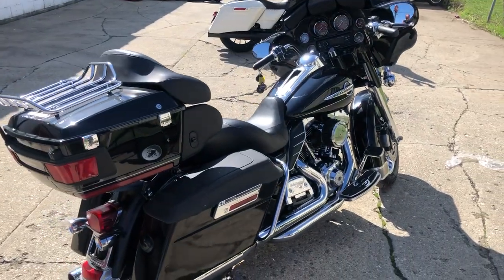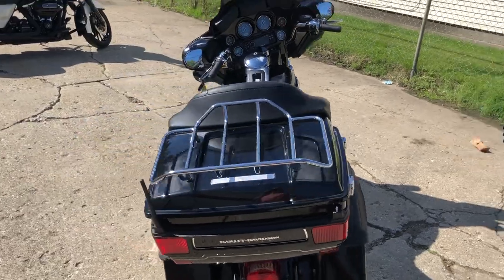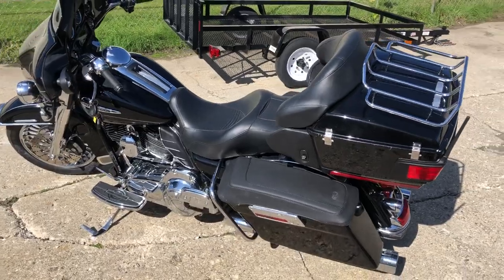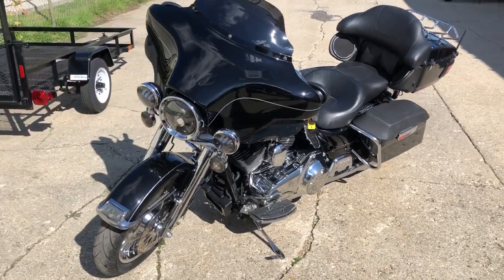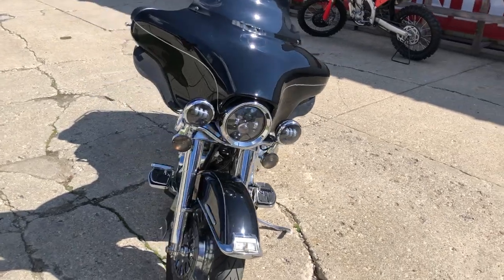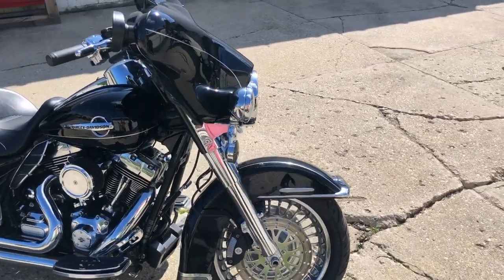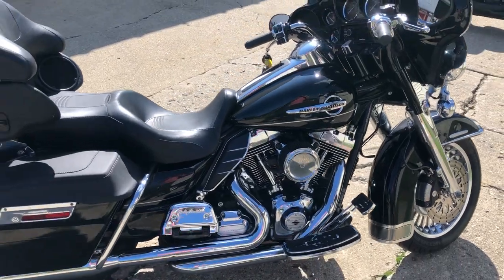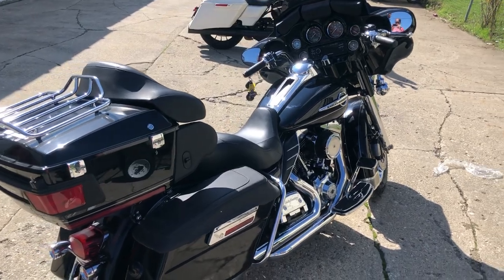USED 2013 HARLEY ULTRA LIMITED FOR SALE IN MI WITH LOW MILES AND TONS OF EXTRAS! U7009